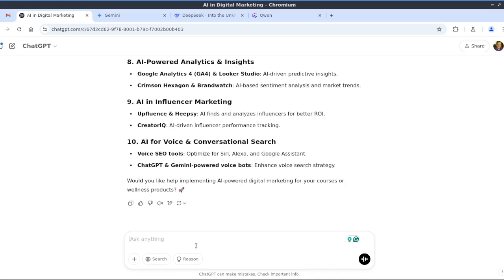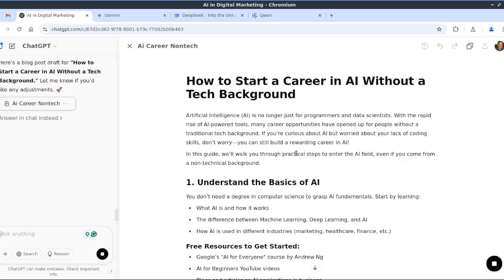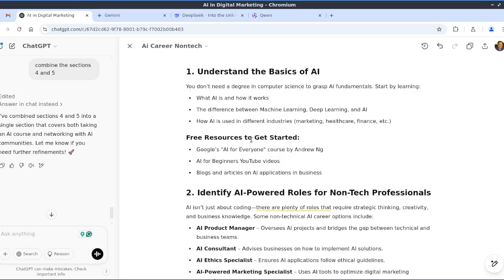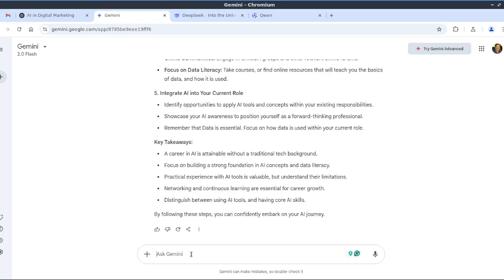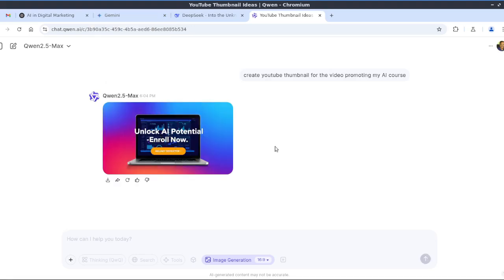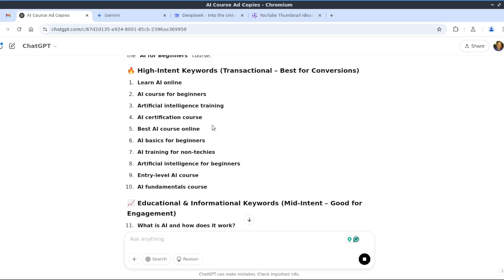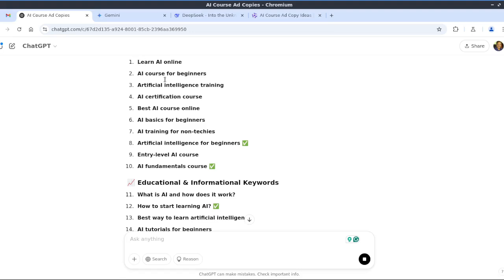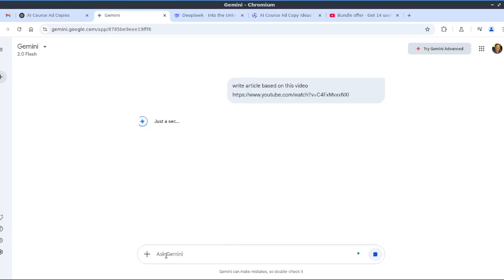Unlocking the Power of AI for Digital Marketing